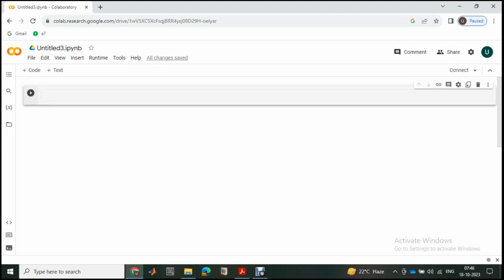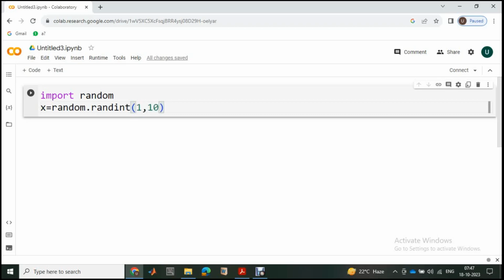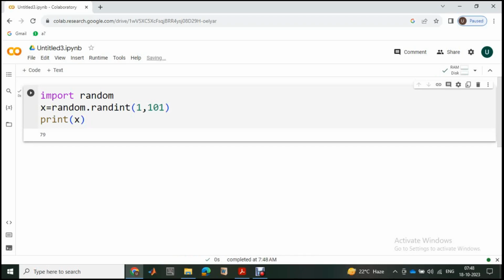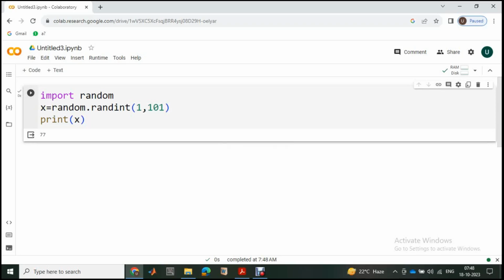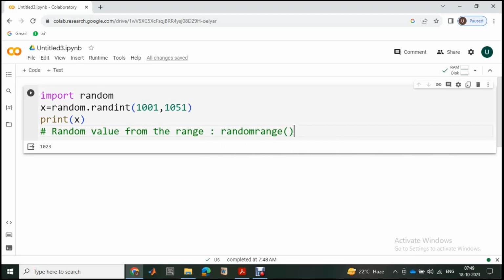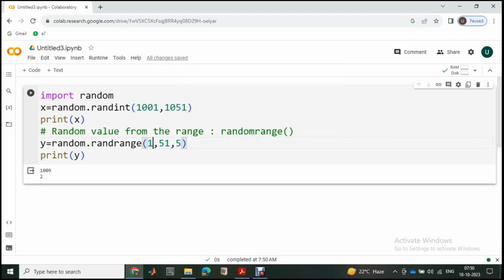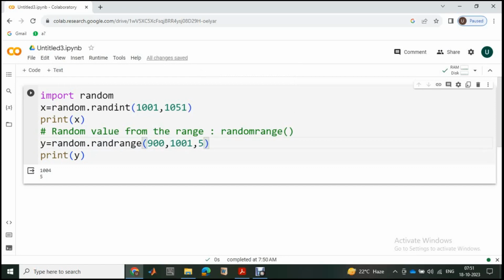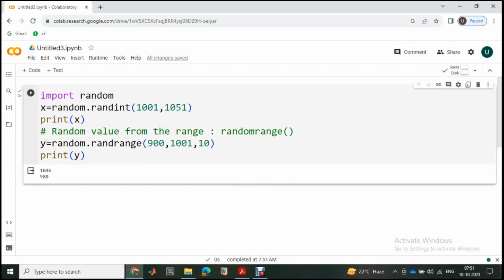Random Number Generation Using Python Random Library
In this video, python's random library is explained with examples.